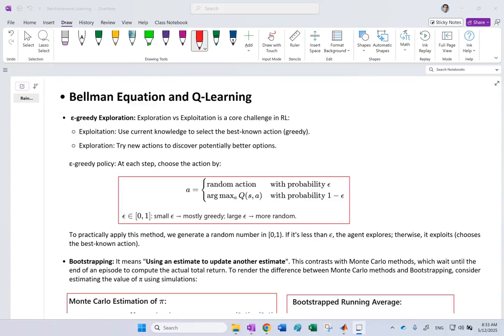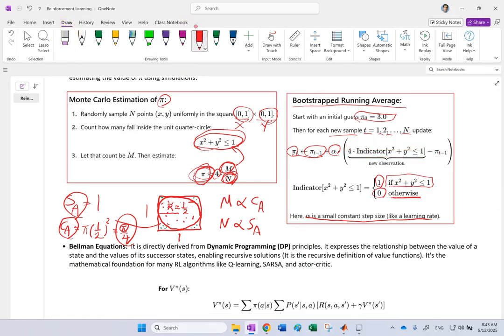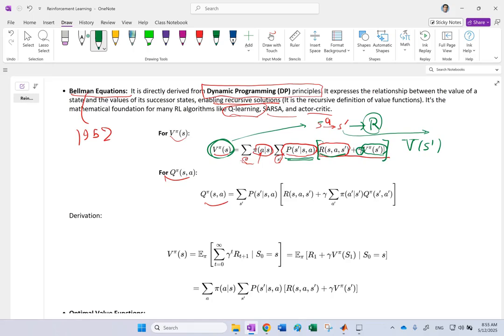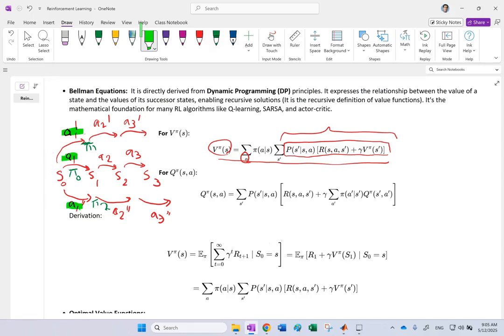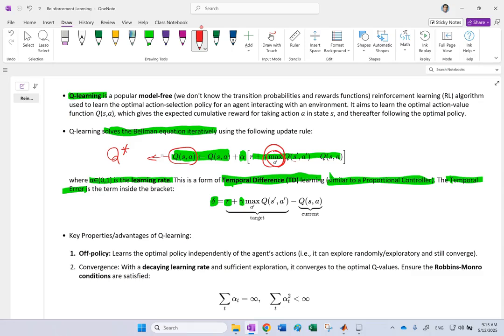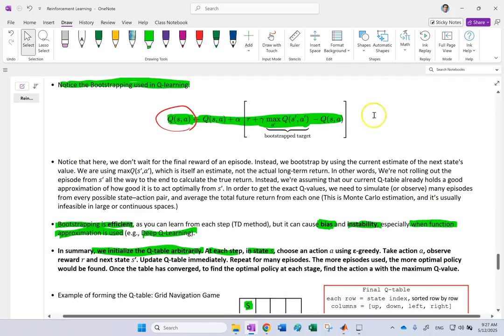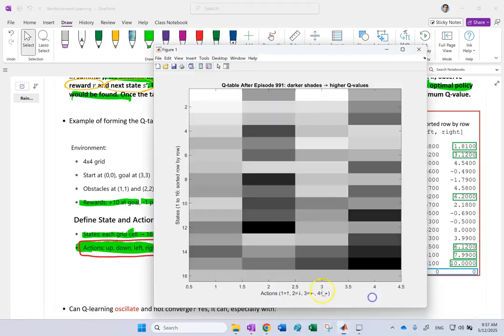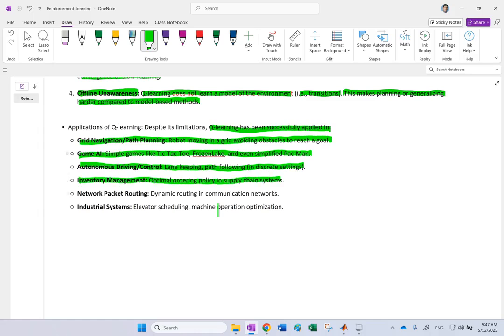Bellman Equation, Q-Learning, Epsilon Greedy, Bootstrapping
Several important topics in Reinforcement Learning are discussed in details in this video, including Bellman Equation, Q-Learning, Epsilon Greedy, and Bootstrapping.